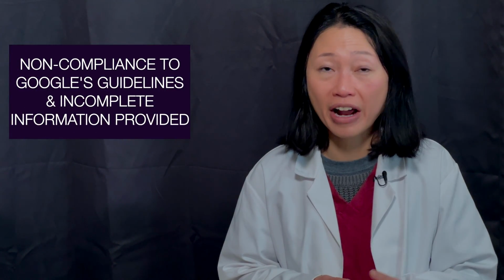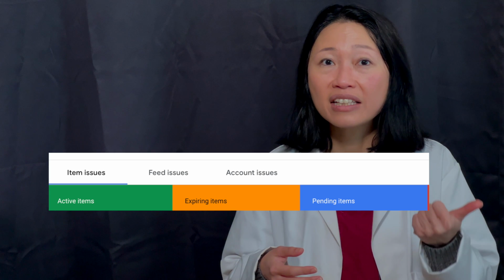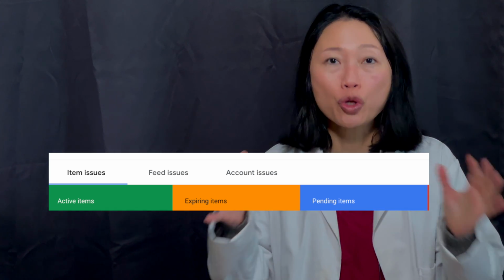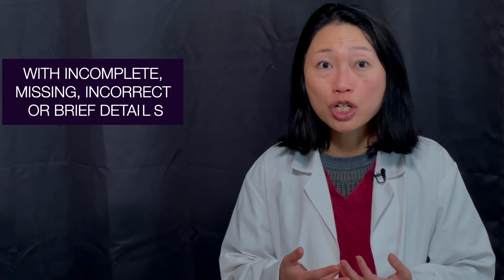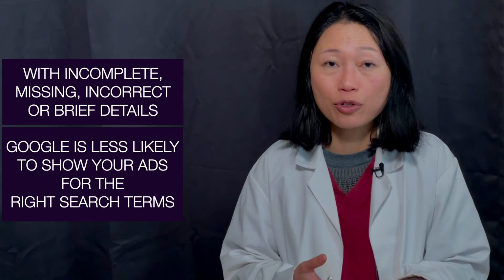How to fix an unprofitable Google Shopping campaign? 7 Reasons + Solutions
Shopify store owners, does any of these sound familiar to you:
📍Conversion rate less than 1%
📍Click-through rate less than 0.5%
📍High cost per click
📍and Cost Per Conversion is consistently way higher than your average order value?
Those are typical symptoms of an unprofitable Google Shopping campaign!

If your campaign has been struggling with a low conversion rate, high cost per conversion and low return on adspend, watch my video to find out the top 7 common culprits and the solutions to overcome them.

*MY SERVICES*
👉Want to scale your profitable Google ads and take your 5-figure Shopify store to new heights?